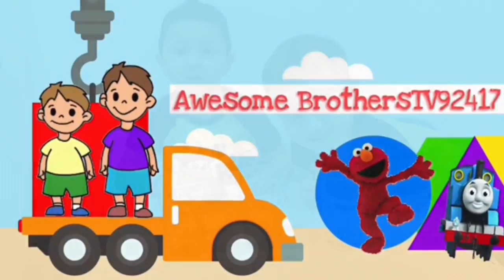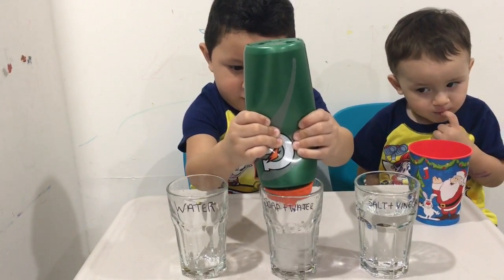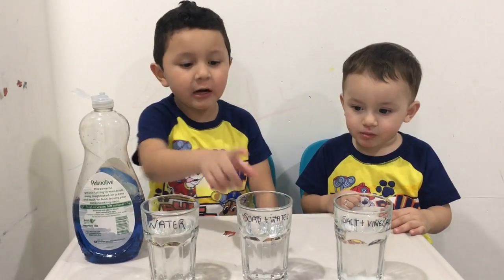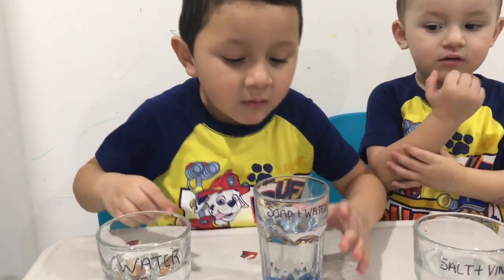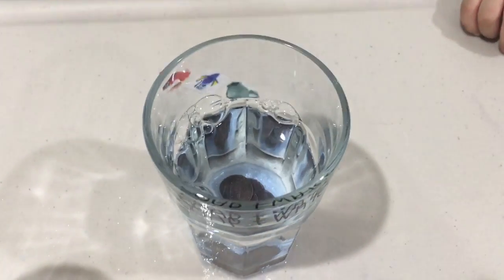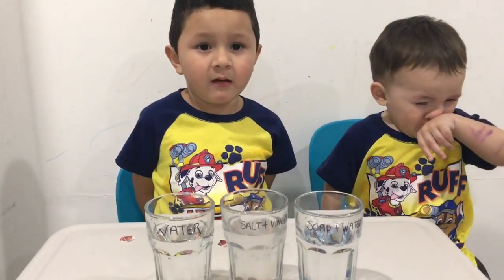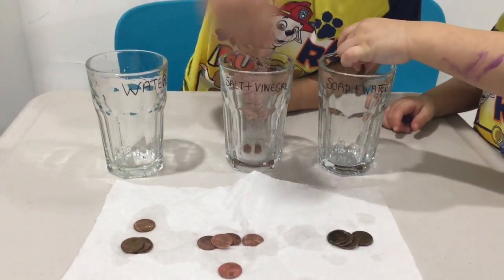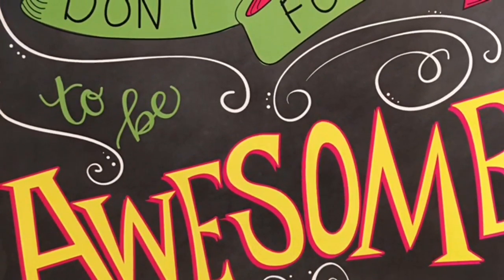Penny experiment for kids! Science projects for kids by a kid!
Jeriel and Jader are trying to discover which substance will clean the pennies.
We tried just water
Then we tried water and soap
And lastly we tried Vinegar and Salt
Jeriel thought that the soap and water would clean the pennies the best.
We concluded and learned that the salt And vinegar cleaned them the best!
It was super fun and easy!
Have you ever tried this experiment?